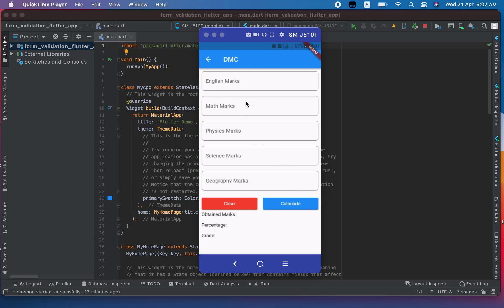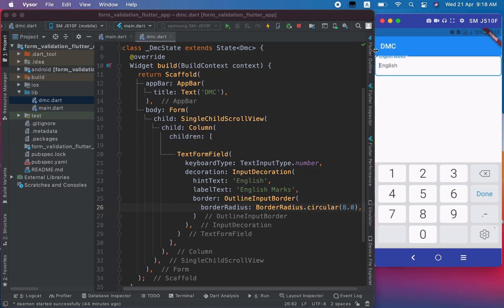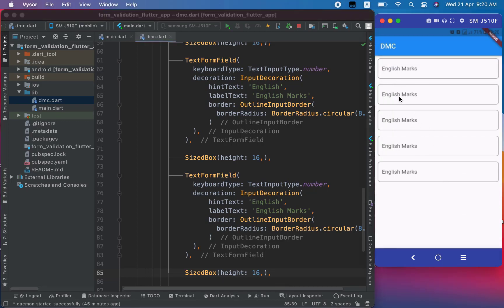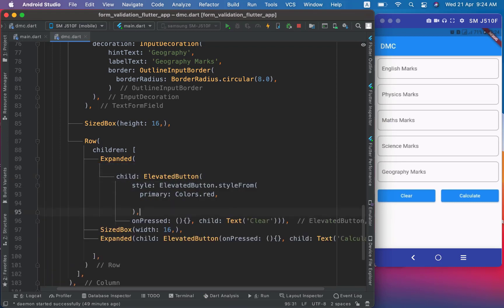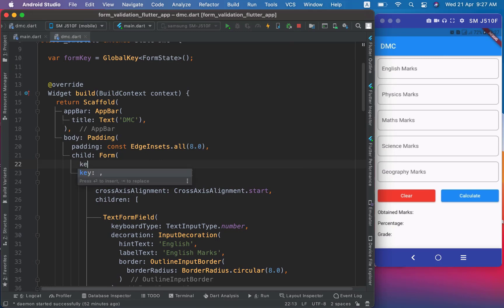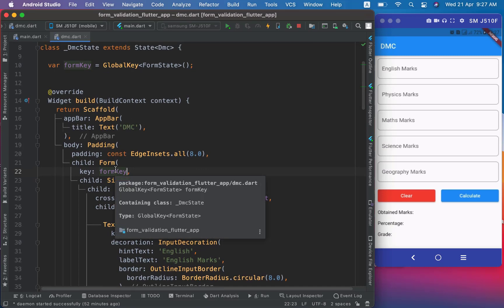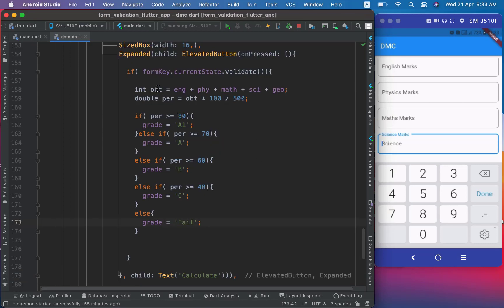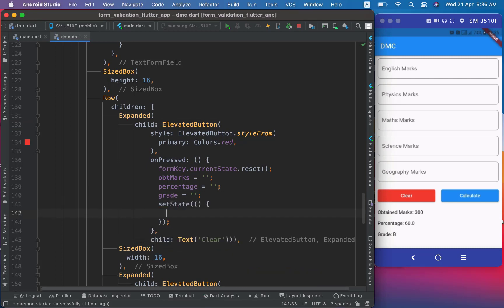Flutter Form Validation Tutorial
Source Code

flutter form handling and validation is an important requirement in flutter applications.
in flutter form can be created very easily with the form widget and for form validation we use Global form key.
We place a validator in each TextFormField and then with the formKey execute the validation logic as
formKey.currentState.validate()